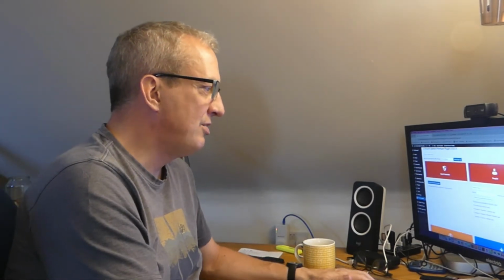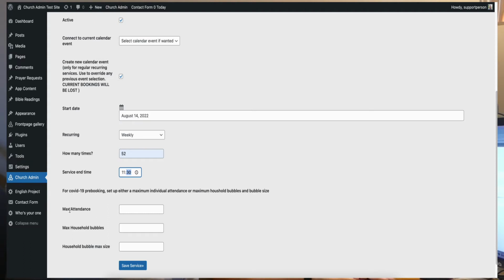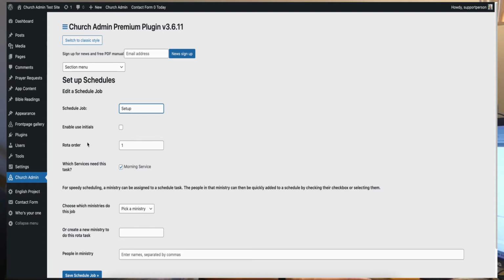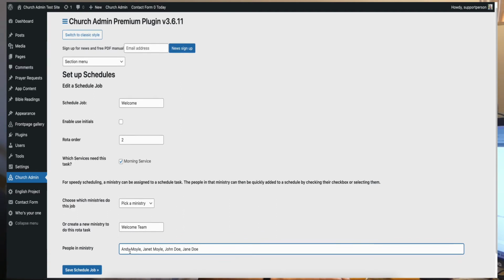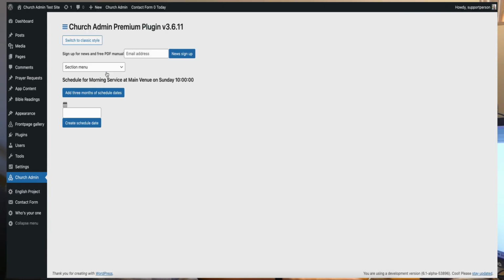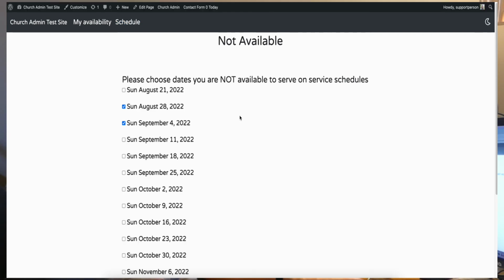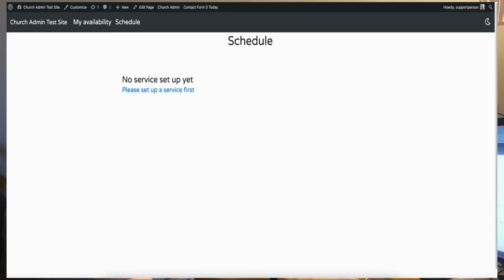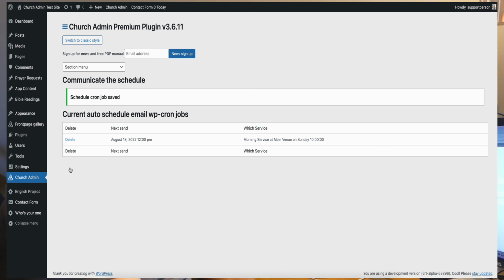Service Schedules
The Church Admin WordPress plugin has powerful tools for organising your church services. You can setup as many sites and services as you need and have different schedule (rota) tasks for each one.
There are tools to quickly create schedules, avoiding dates people are not available too.